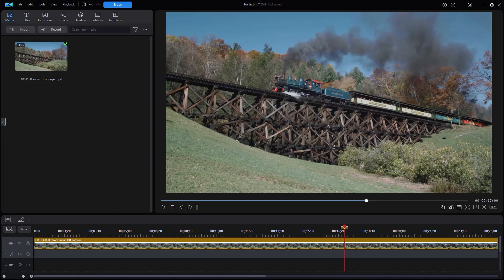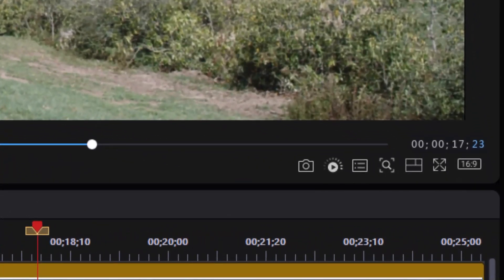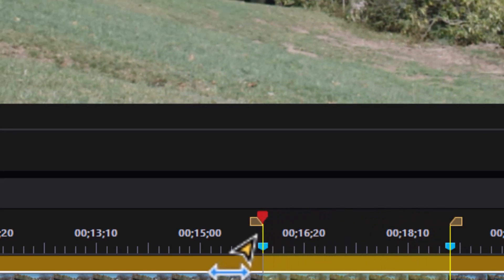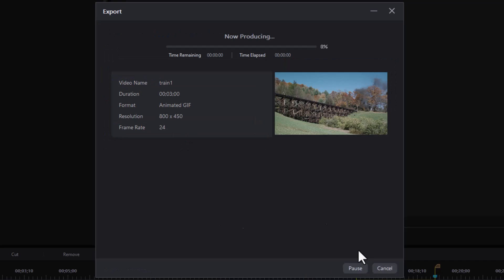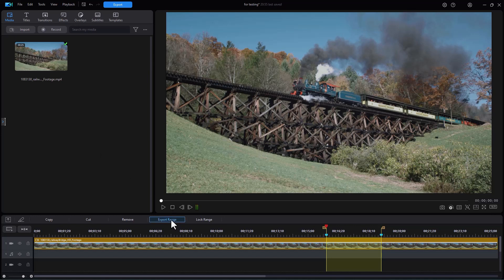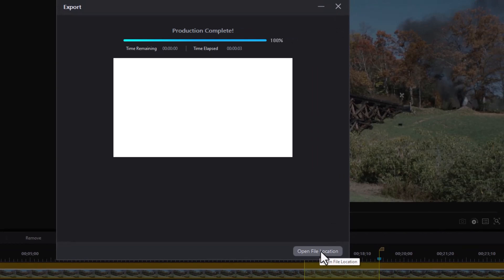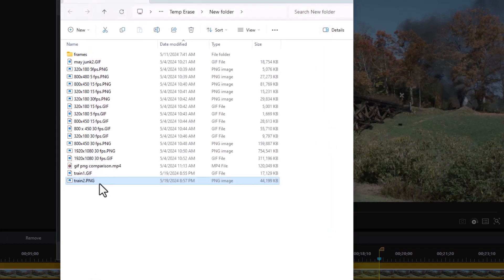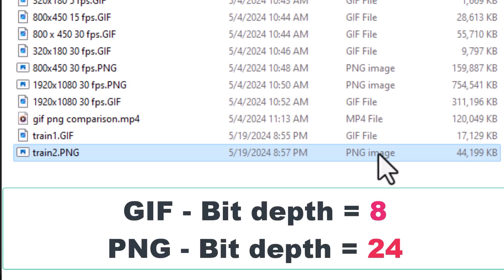How to produce an animated GIF or an animated PNG with PowerDirector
PowerDirector has the ability to produce either an animated GFI for an animated PNG file. You can choose between multiple image sizes and various frames per second. We also show you differences in the output. The GIF will run when clicked on, the PNG will not. The GIF has a bit depth of 8, the PNG of 24.